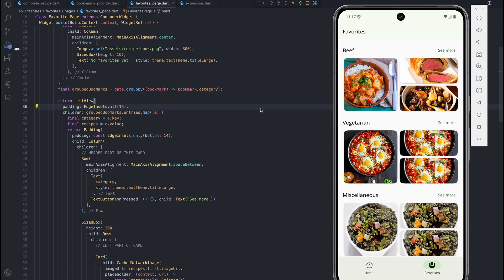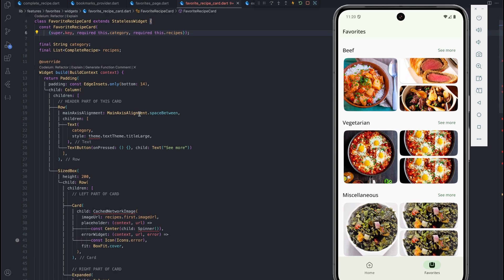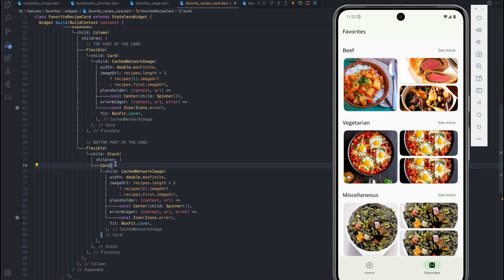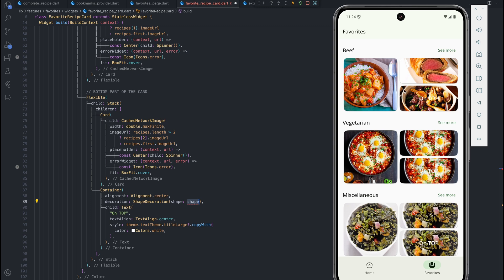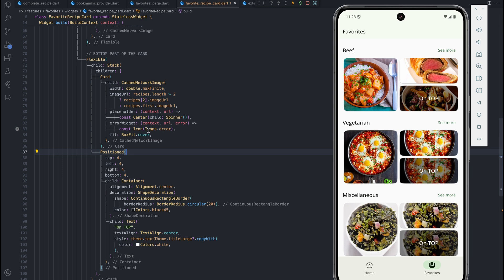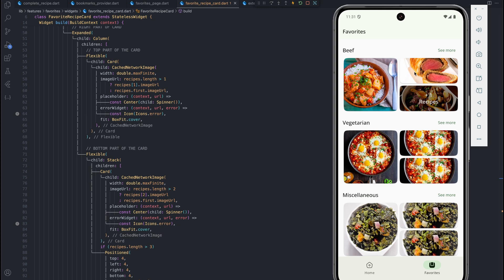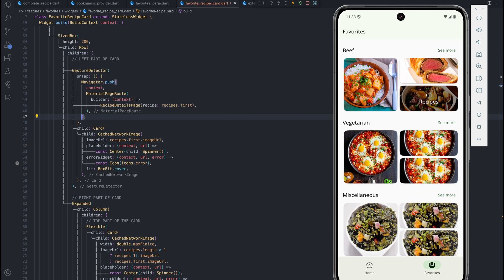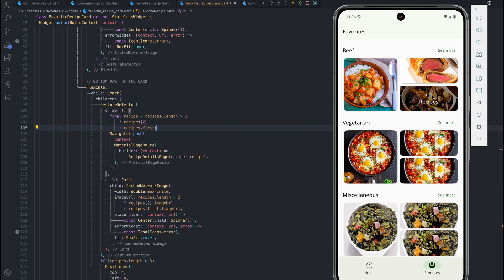Build a Meal Planner App From Scratch | Part 5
Hello guys, in this series, we will look at building a complete recipe app in Flutter using Riverpod.
Some of the features we will be working on include,
1. Fetching data from API
2. Implementing Search and Pull to Refresh
3. Fetching Data on demand
4. Implementing add to favorite
5. UI/UX design as a developer
6. Clean Code

If you're already curious and can't wait to see us go through all these step by step, here is the complete project on GitHub